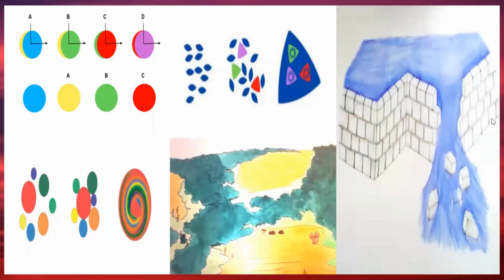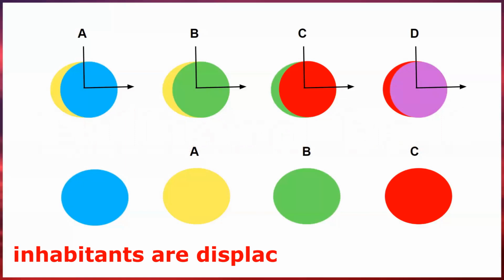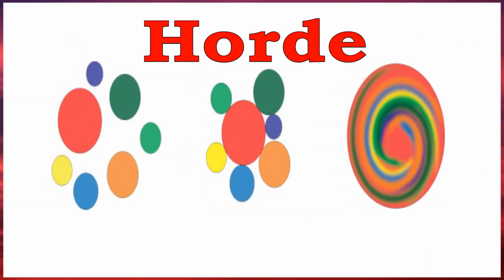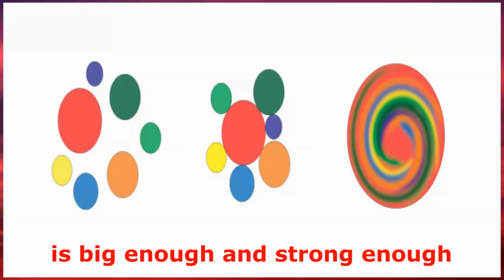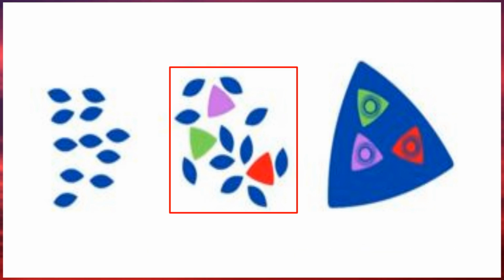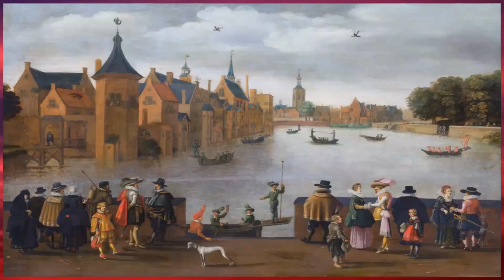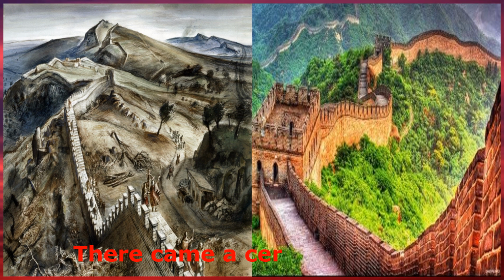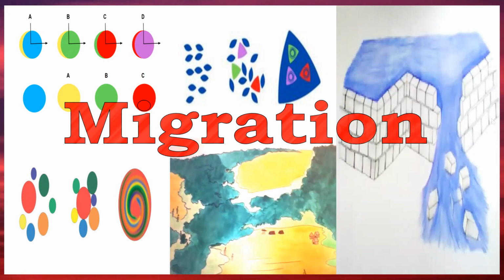Migration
This video is made for children about Migration. Pictures are taken from the Montessori charts and from the internet.